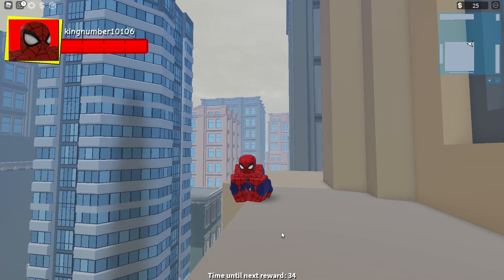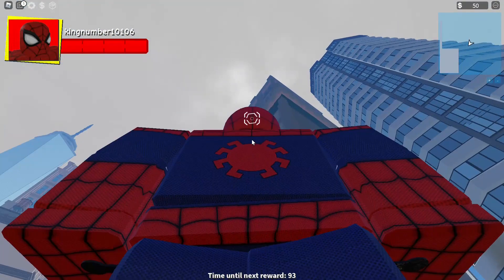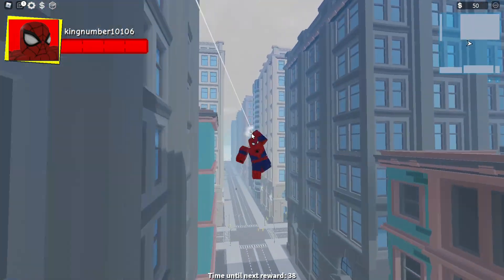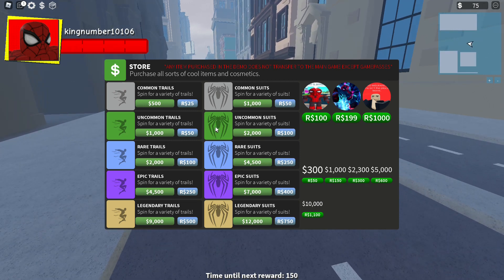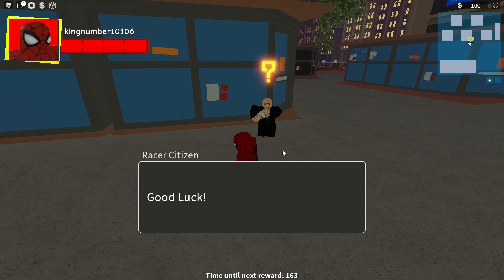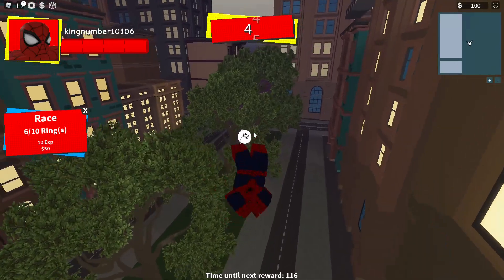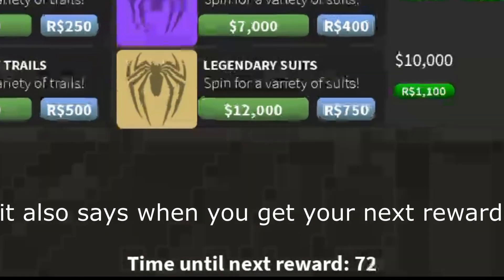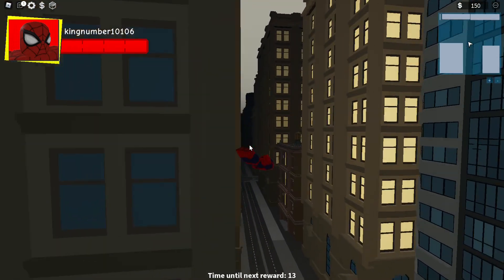Tangled Web! Is This The Best Spiderman Game On Roblox?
In this video I showcase the game Tangled Web on Roblox - and it's amazing!
I personally think it's one of the best Spiderman games on Roblox. I go through all of Spiderman's abilities including how to swing and move around the city.

00:00 Overview
1:00 Web swinging tricks
2:00 Money system challenges and suits
3:10 Web swing race challenge